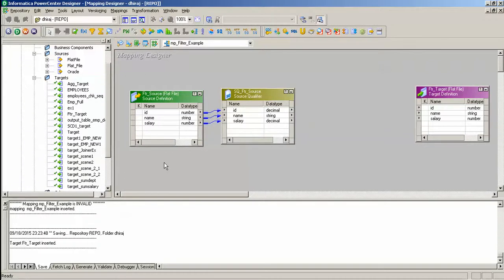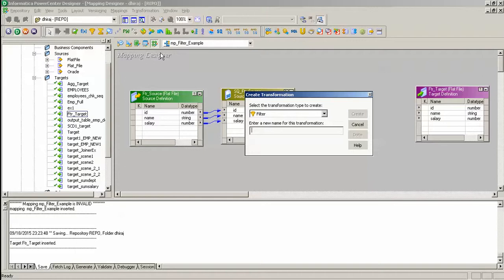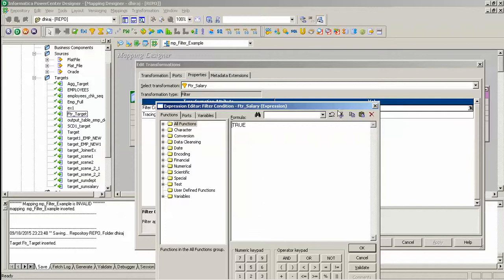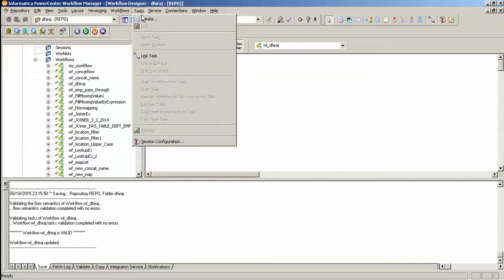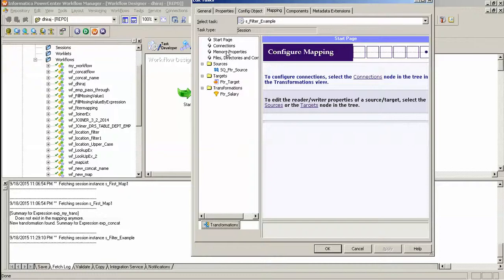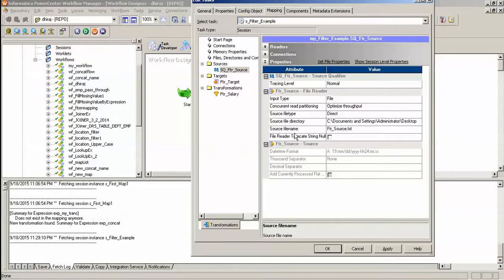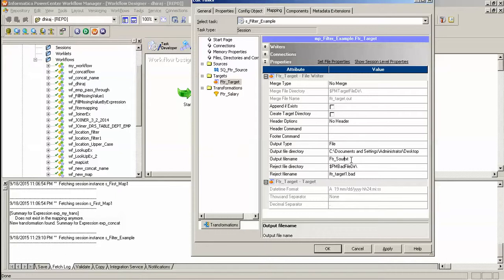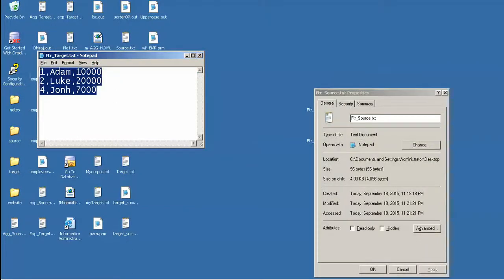Filter Transformation in INFORMATICA